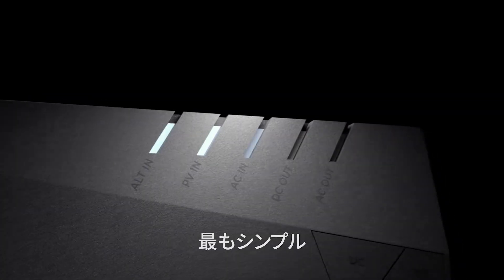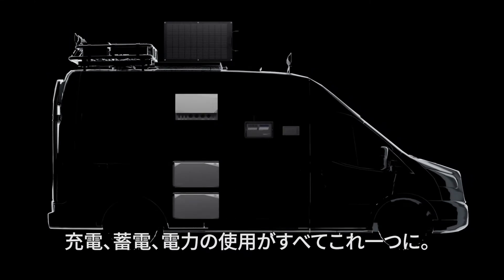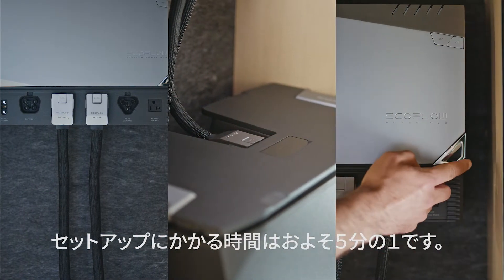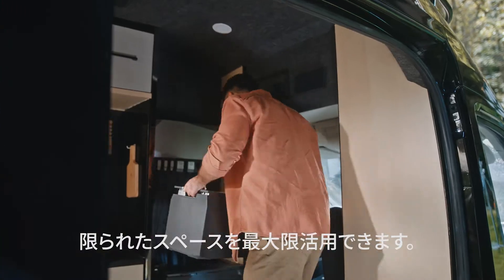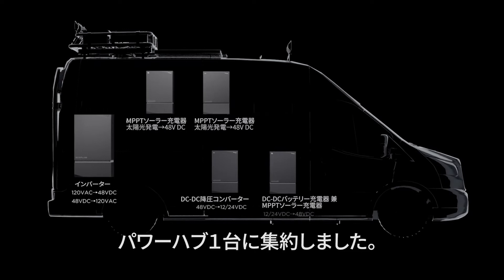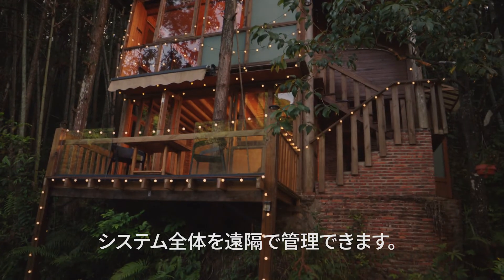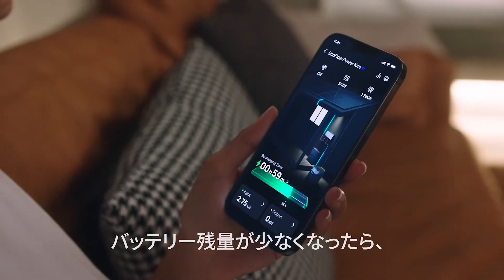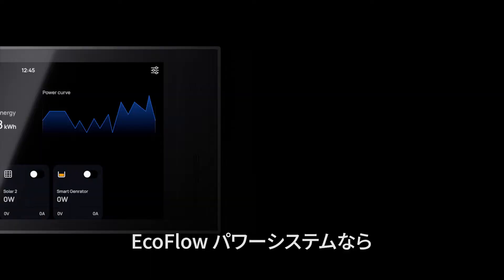EcoFlow パワーシステム | シンプル、スマート、コンパクトな次世代RV&オフグリッドシステム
EcoFlowパワーシステムは業界初のコンパクトなモジュール式電源システムで、カスタム性が高く、小住宅やトレーラーハウス、キャンピングカー等の電源に最適です。

✔️コンパクト・省スペース設計
✔️シンプルな組み立て
✔️電力をスマート管理
✔️4通りの充電方法